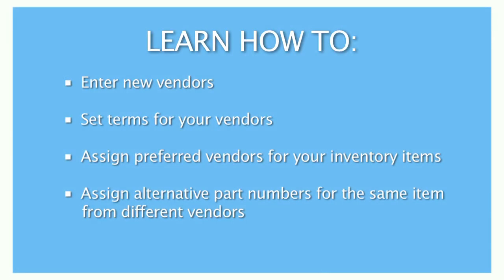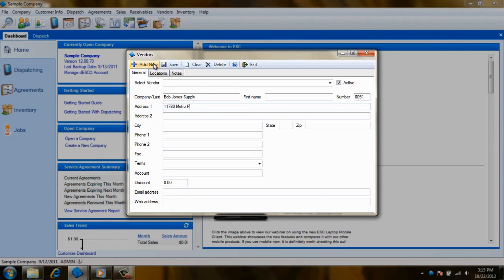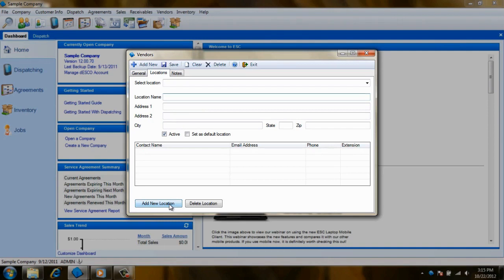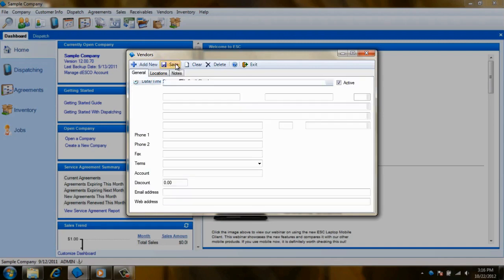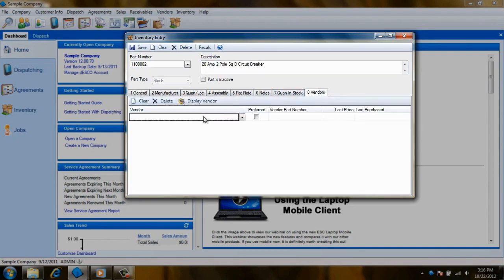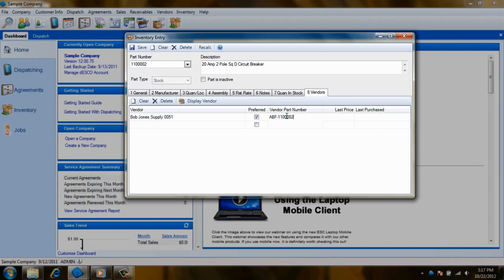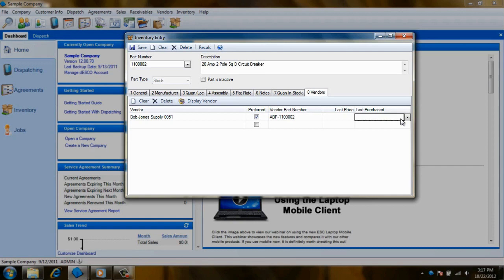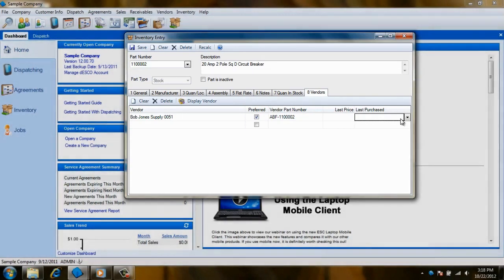ESC Vendor Essentials - 01 - Managing Vendors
This video will teach you how to create and manage your vendors in ESC.